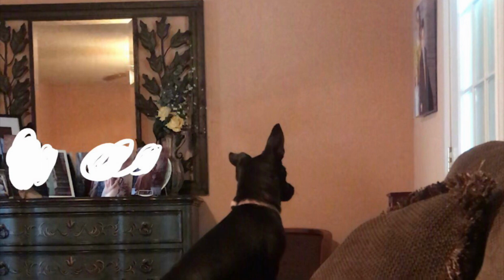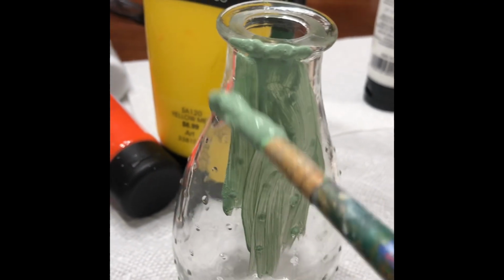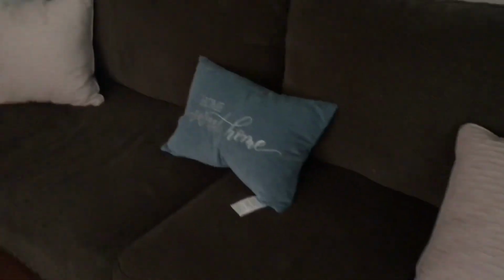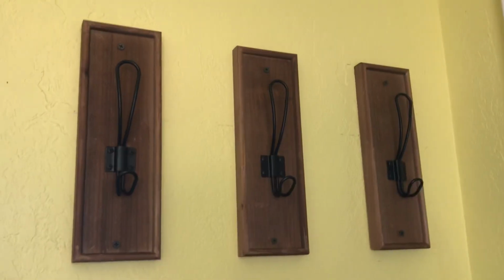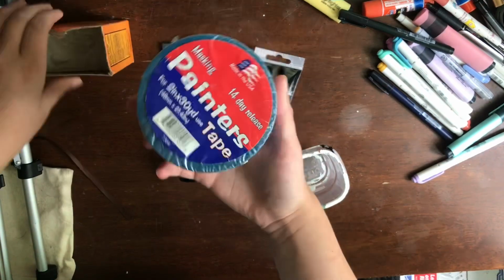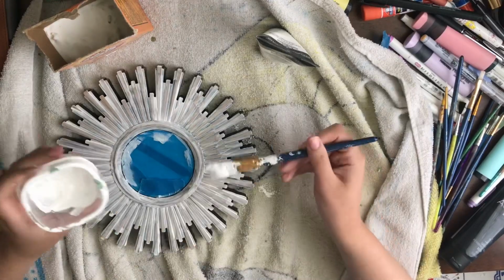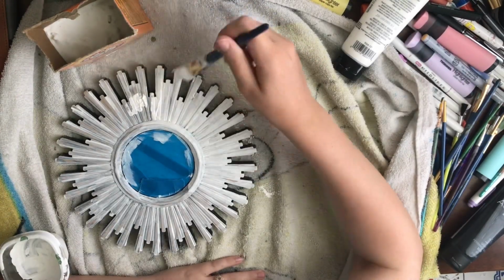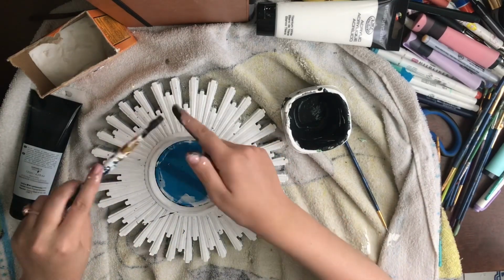House Transformation (Part One): Living Room and small house decor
Hey, guys! Here is a video showing how we transformed our living room area (mostly — but it also shows other areas in the house as well). I hope you find this video fun. I included two attempts at a DIY home decor tutorial.

Facebook group (discuss the Bible and create a Christian community)

Answers to commonly asked questions:
1.) my Instagram is @radiatingchrist and @kimberlywiilson
2.) The Bible Journaling Supplies and Stationary I use is basically pilot g2 pens, zebra Mildliners, and Illustrated faith stickers.
3.) My Journaling Bible is the My Creative Bible
4.) I make videos like Bible journaling for beginners, Bible study with me, Bible journaling tutorial(s), Christian vlogs, Bible journaling flip throughs, and Bible studies with my fiancé.
5.) I record all of these videos with my phone because I’m a broke college kid...sorry if they’re not the best quality.😂